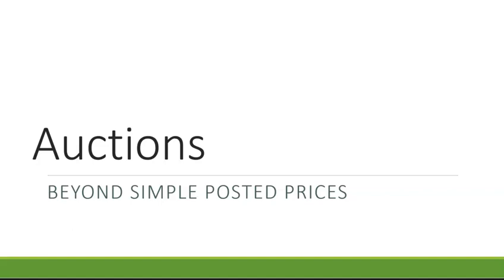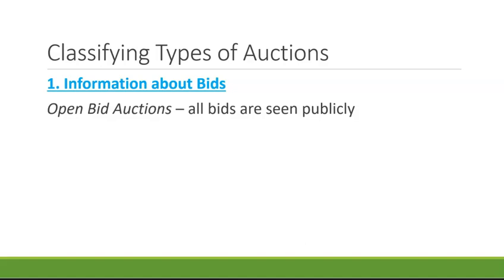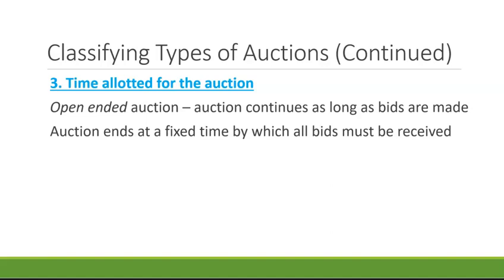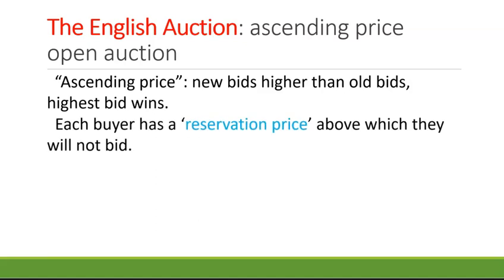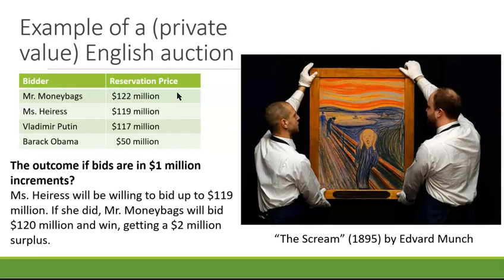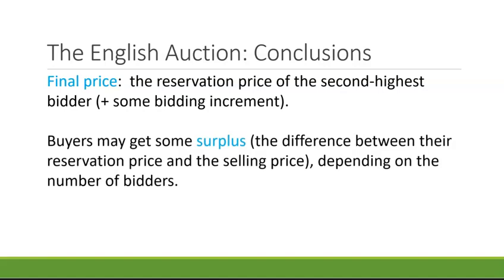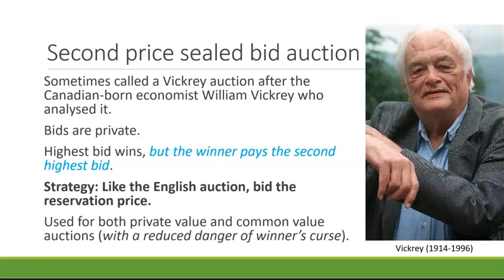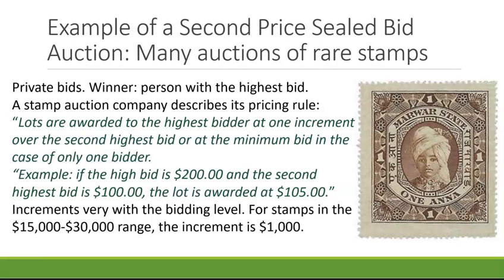Auctions Overview, English and Second Price Sealed Bid